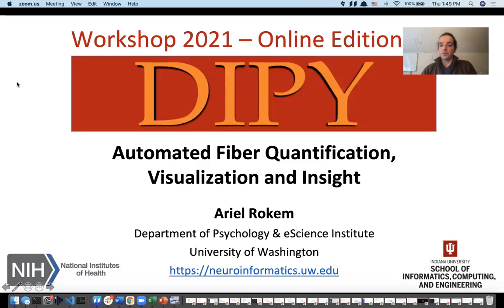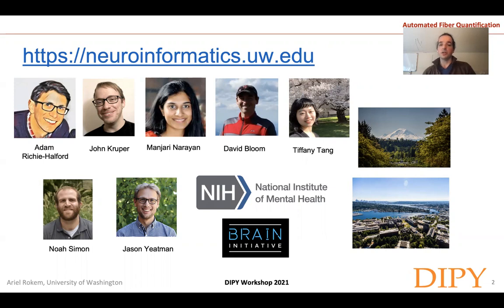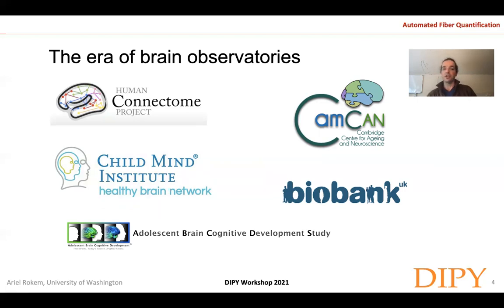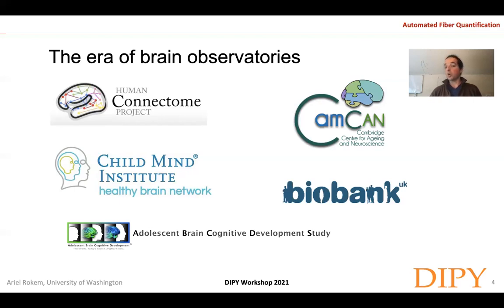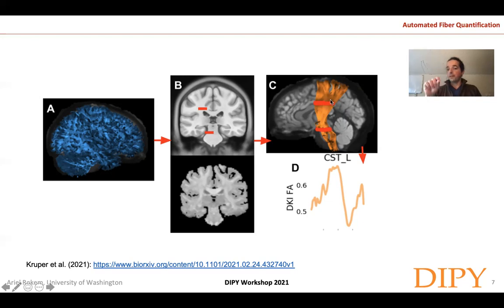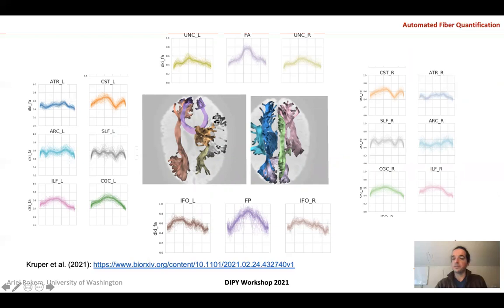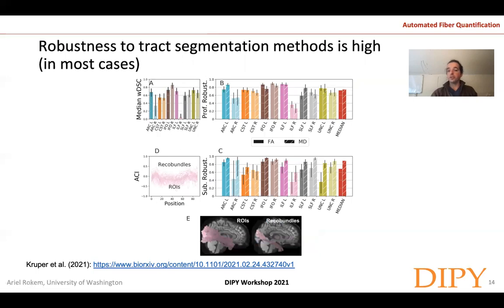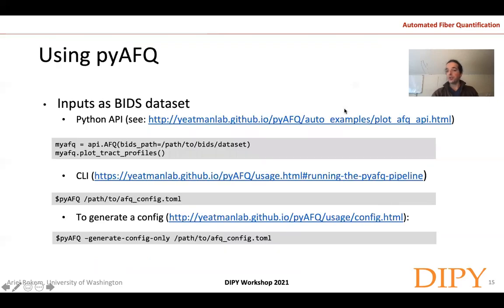Automatic Fiber Quantification , Part 1: Visualization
Automatic Fiber Quantification, Visualization  (Part 1)

Presented by Ariel Rokem